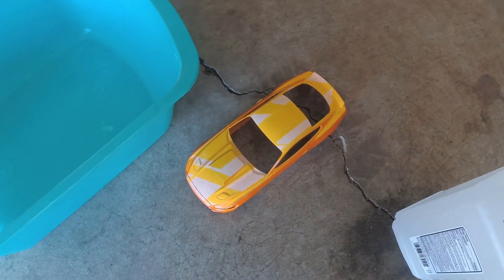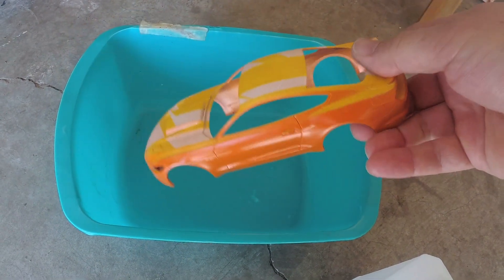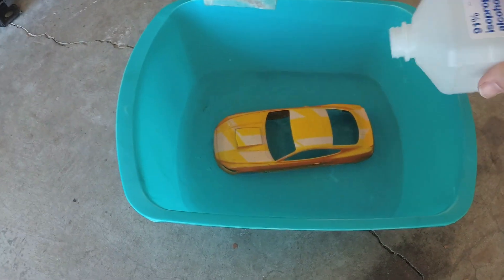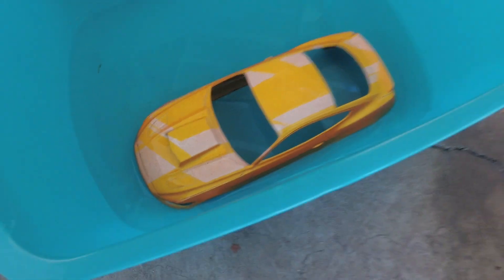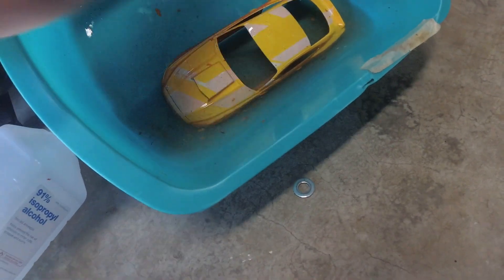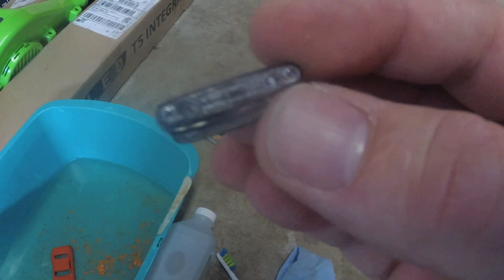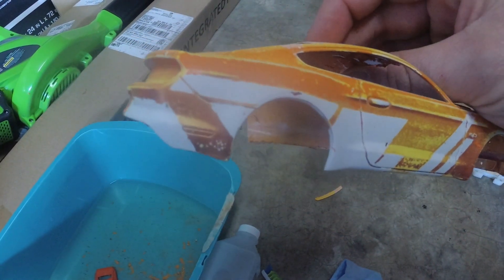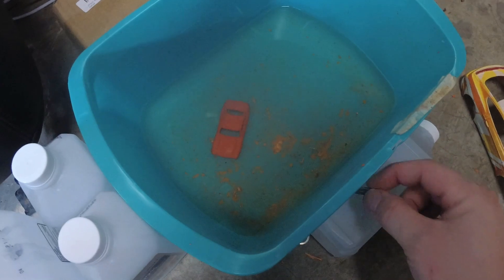Miniatures Monday - Episode 55: Stripping paint from plastic with alcohol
Back in MM E29 we showed you how to strip paint off of plastic with Westley's Bleche-Wite as part of restoring a vintage model car. A number of viewers have mentioned high-proof isopropyl alcohol to do the same thing, and I messed up a paint job on a model car body, so let's give it a shot!